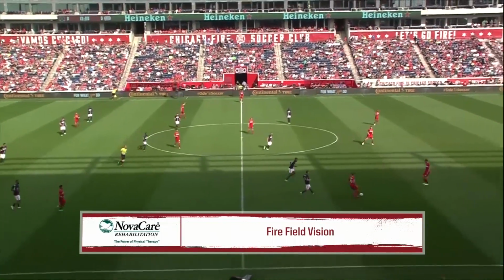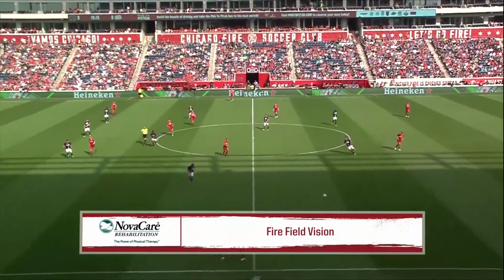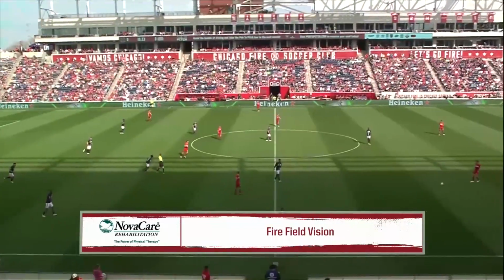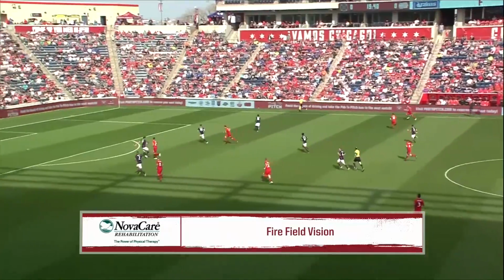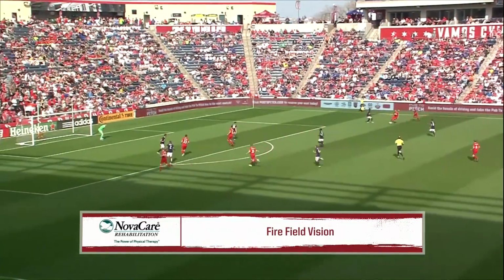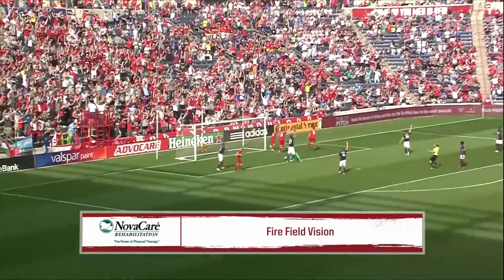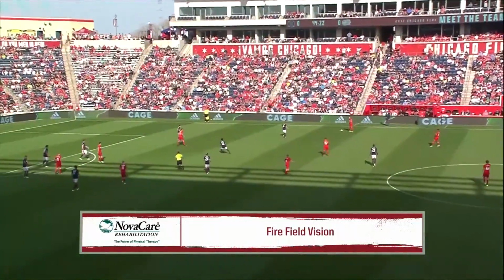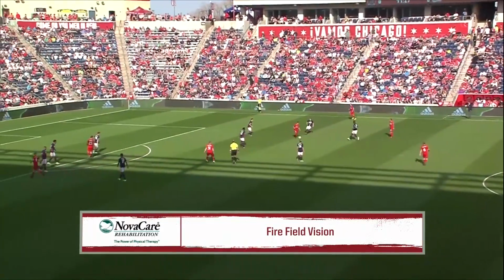Fire Field Vision Powered by NovaCare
Want to get to a game? to view upcoming matches and purchase tickets!